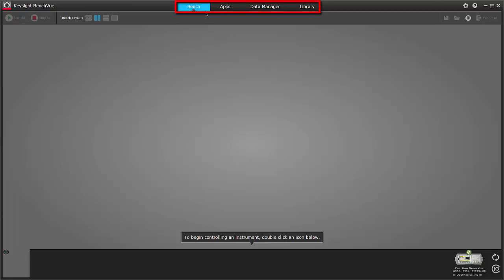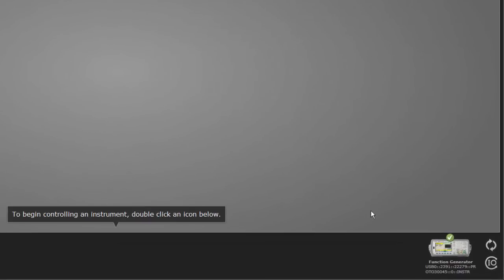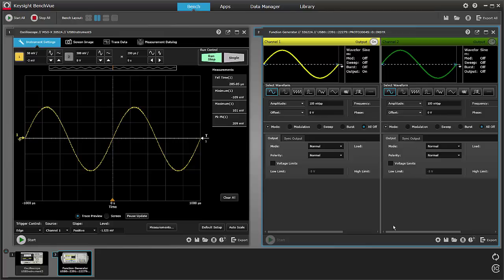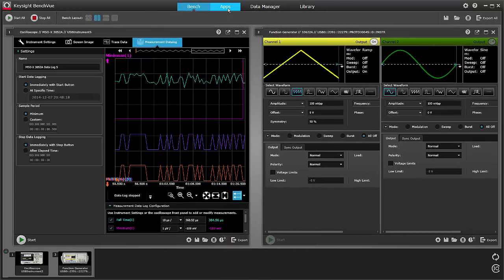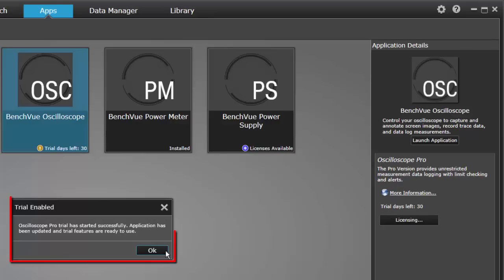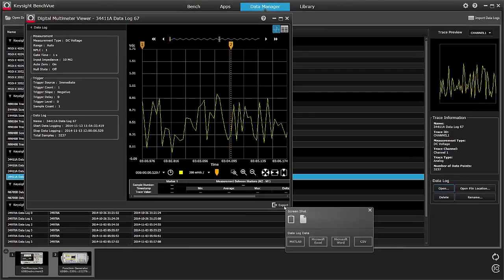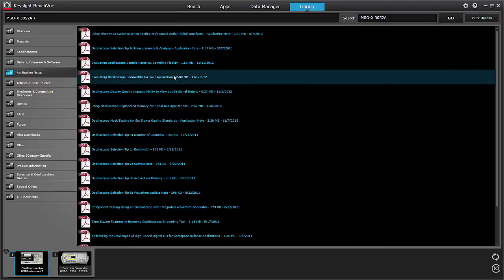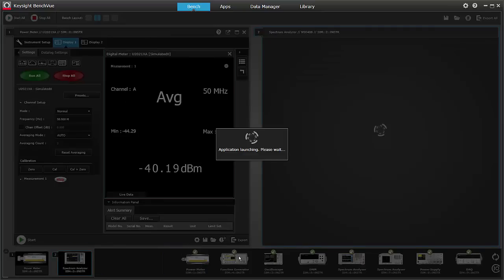BenchVue Interface Tutorial (V2.5)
In this tutorial learn about the revised interface in BenchVue.

Depending on your measurement task, BenchVue provides extensive data, trace and measurement logging capabilities supporting supports many digital multimeters, oscilloscopes, data acquisition units, signal analyzers, power supplies, function generators and power sensors.